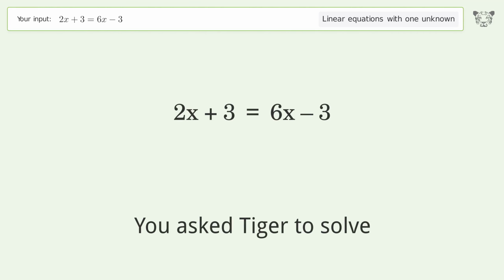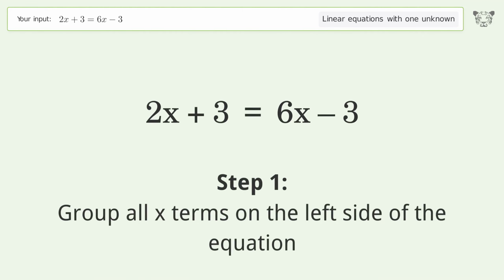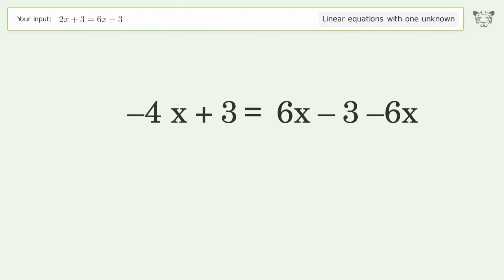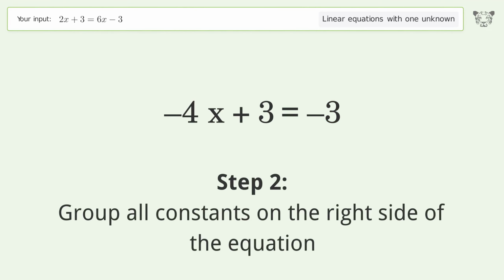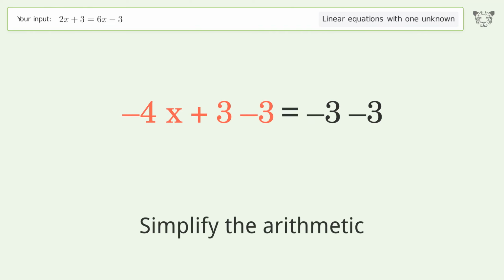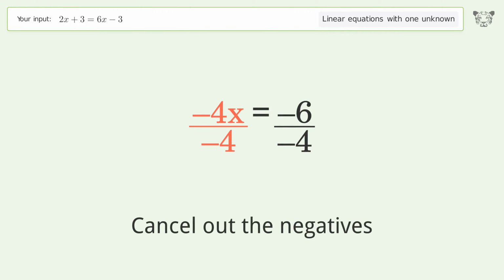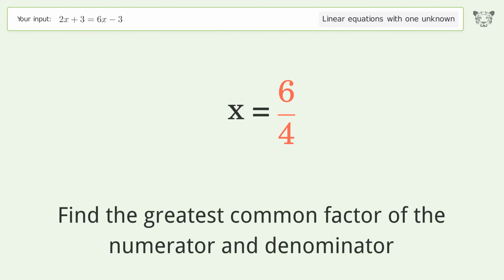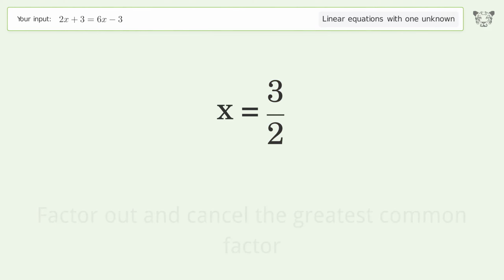Solve 2x+3=6x-3: Linear Equation Video Solution | Tiger Algebra